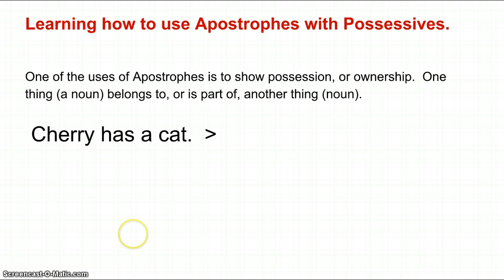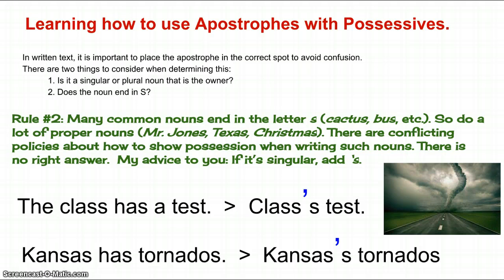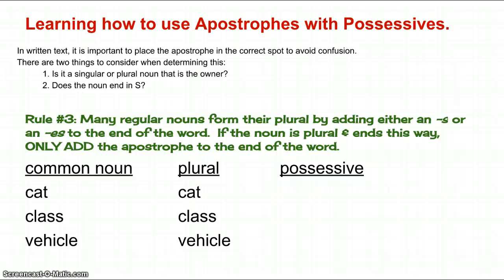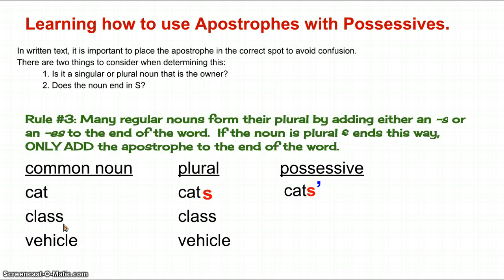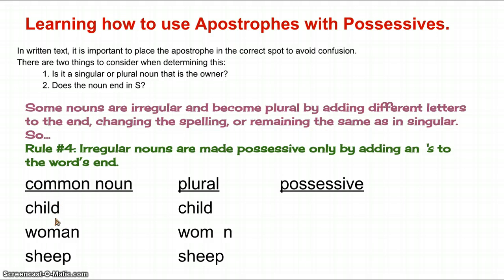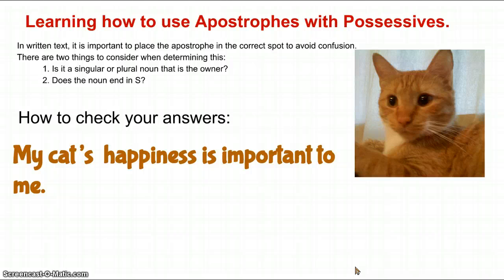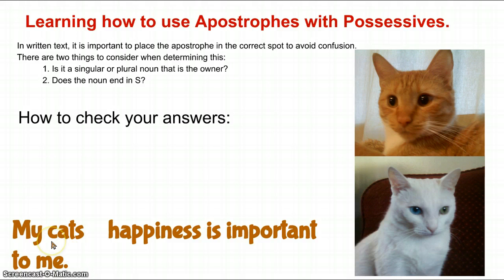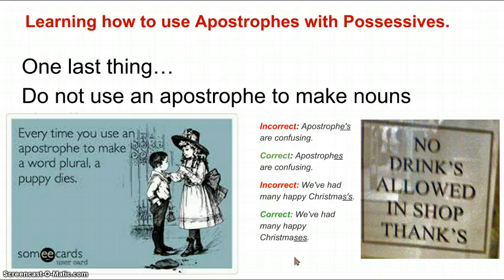Apostrophes Aren't Scary!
a quick and easy lesson on using apostrophes with simple nouns